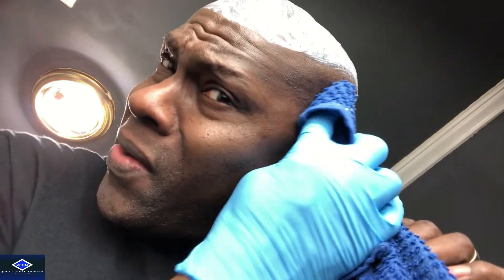How To Shave Your Head without a Razor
Here I will shave my head bald with Magic Cream Shave for you. This cream is made specifically for bald head. FINALLY!